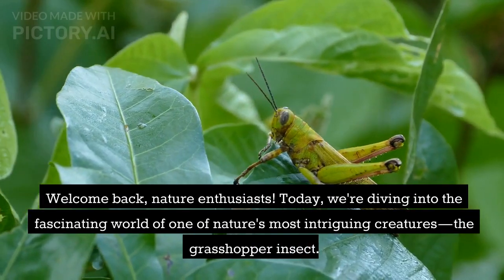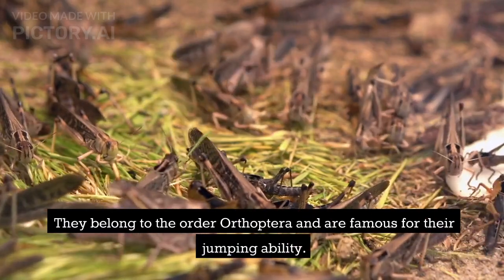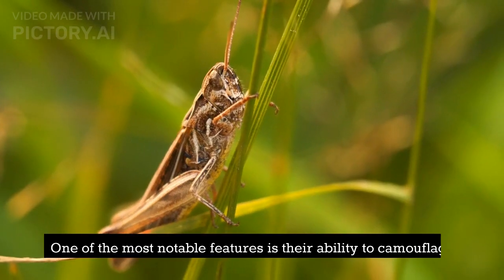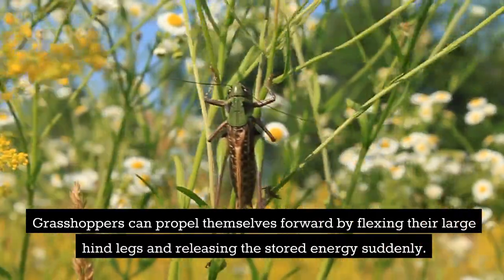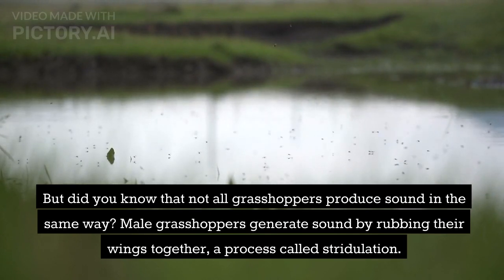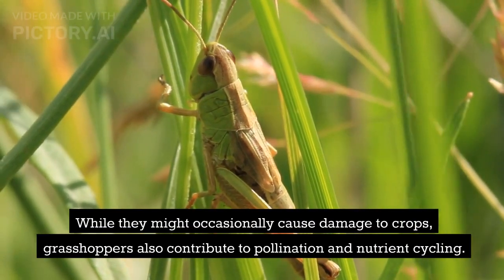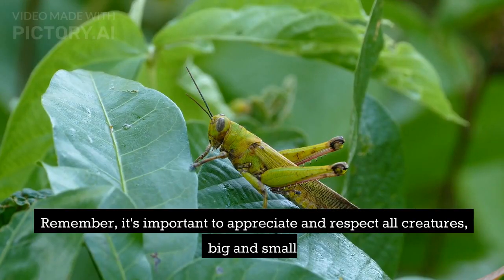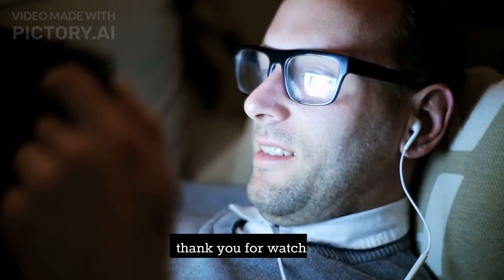The Wonders of the Grasshopper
The grasshopper is a small, agile insect belonging to the Orthoptera order. With a body length ranging from 1 to 7 centimeters, it possesses a distinctively robust thorax and long hind legs, adapted for powerful jumping. Its vibrant coloration varies, but commonly includes shades of green, brown, and yellow, aiding in camouflage within grassy environments. Grasshoppers possess two pairs of wings, the front pair being narrow and leathery while the hind wings are broad and transparent. These wings facilitate short flights, enabling them to escape predators. Known for their ability to produce loud chirping sounds using their hind legs, grasshoppers are herbivorous, feeding on various plants and vegetation. Their remarkable jumping ability and distinctive appearances make them a familiar sight in natural landscapes.